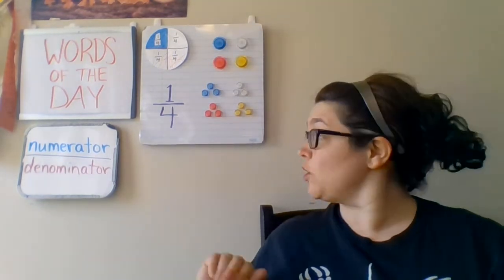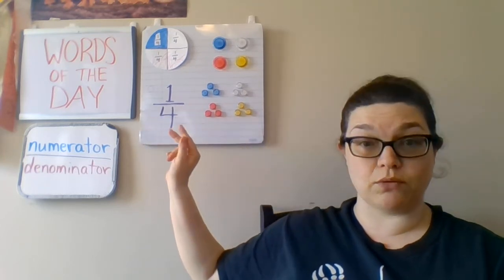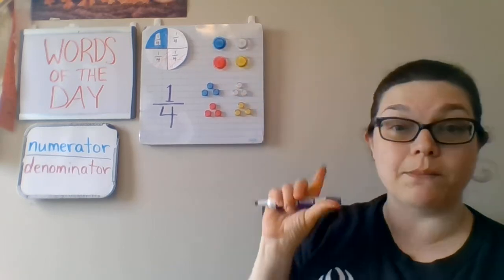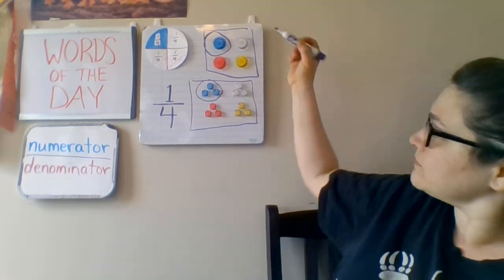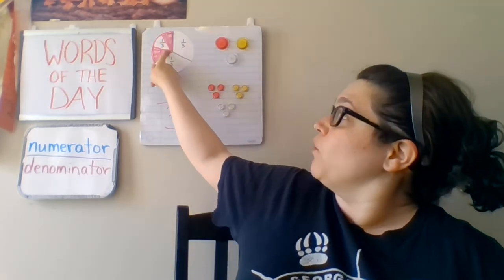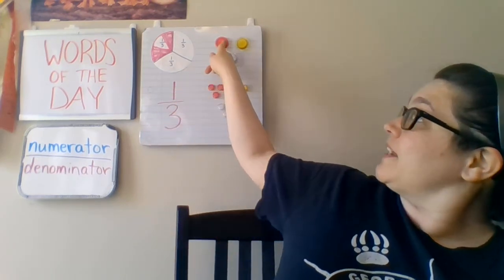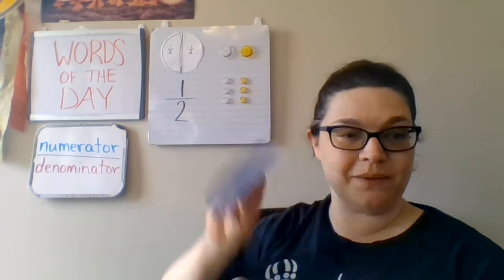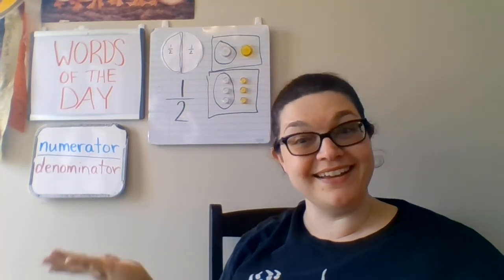Fractions - May 28, 2020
How can you show a fraction? Are there different ways? Let's hope so, or this video will be over in a few seconds...